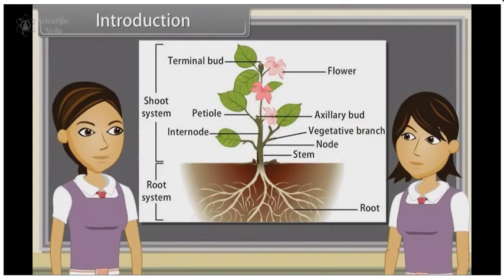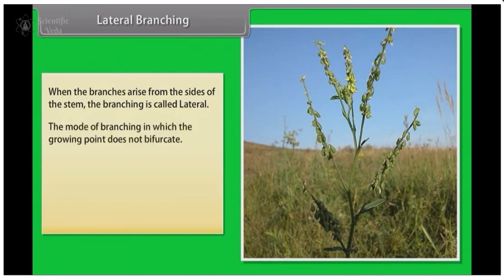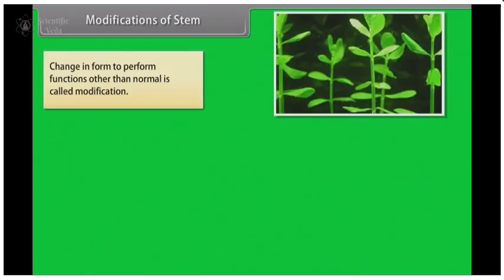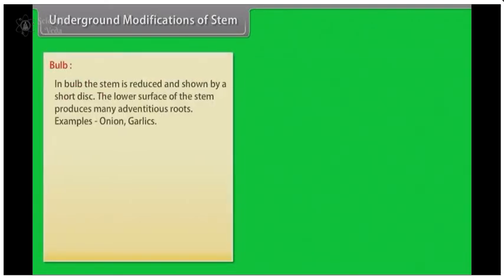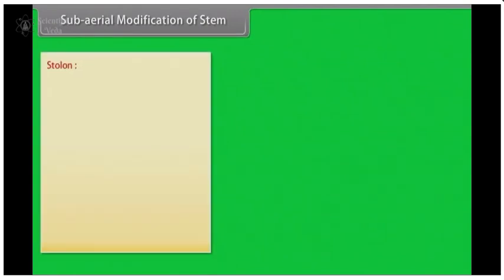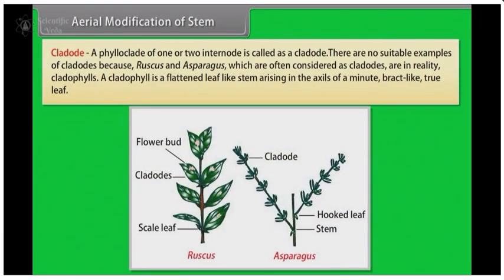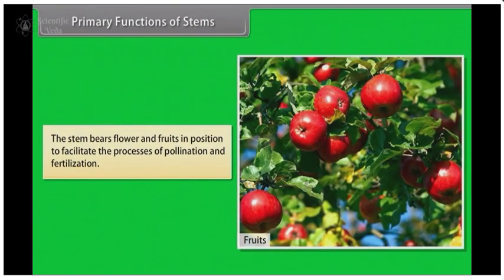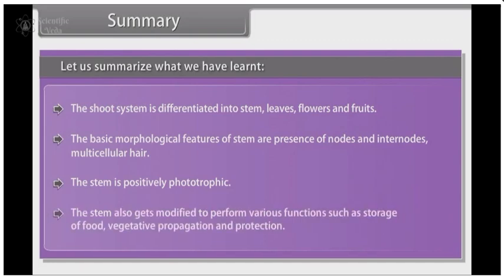Morphology of Flowering Plants: Stem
In this video on the Morphology of Flowering Plants, we explore the stem—a crucial organ in plants. You will learn about the characteristics of stems, various types, and their modifications that help plants adapt to different environments. We also dive into the specialized modifications that serve distinct roles in plant growth and survival.

📘 What You'll Learn:

Characteristics of Stem:

Discover the fundamental structure and characteristics of stems, including their primary functions in support, transport, and growth.
Types of Stems:

Study the various types of stems, including herbaceous and woody stems, and understand the differences between them.
Modifications of Reduced Stems:

Identify the modifications of reduced stems and how they assist in specific plant functions.
Underground Modifications of Stems:

Explore the underground modifications of stems, such as rhizomes, tubers, bulbs, and corms, which play a role in storage and vegetative reproduction.
Subaerial Modifications of Stems:

Learn about subaerial stem modifications, including runners, stolons, and offsets, and their role in plant propagation.
Aerial Modifications of Stems:

Study aerial stem modifications, such as tendrils and thorns, and understand their functions in support and protection.
Special Modifications of Stems:

Discover specialized modifications of stems that enable plants to survive in unique environments, such as cladodes and phylloclades.
Functions of Stems:

Understand the essential functions of stems, including transporting water and nutrients, photosynthesis, storage, and providing structural support for the plant.